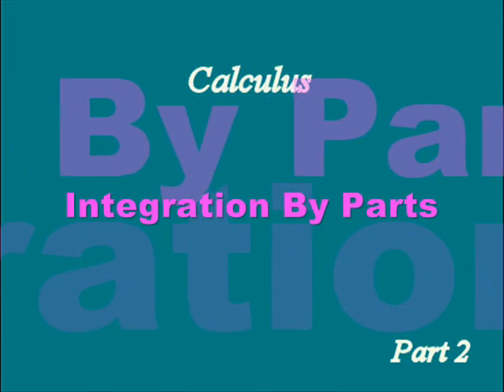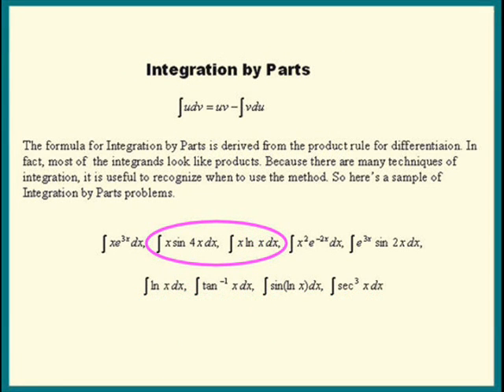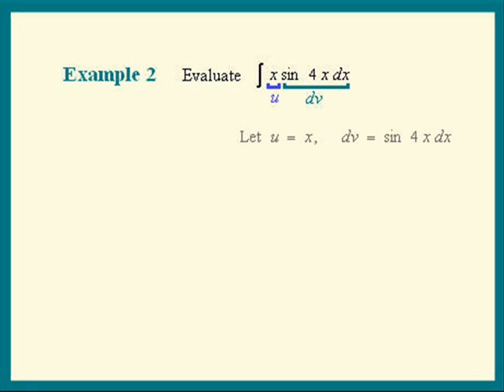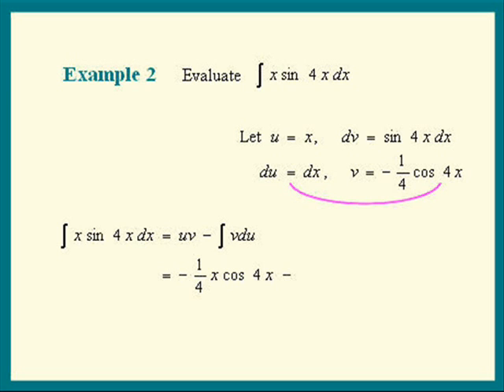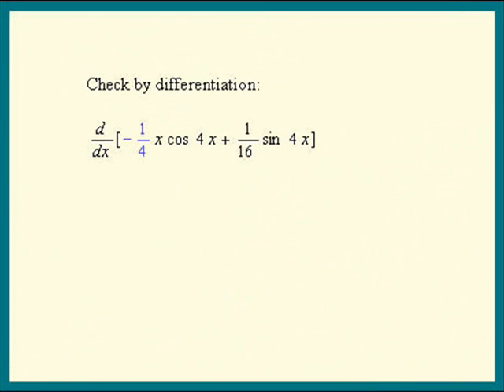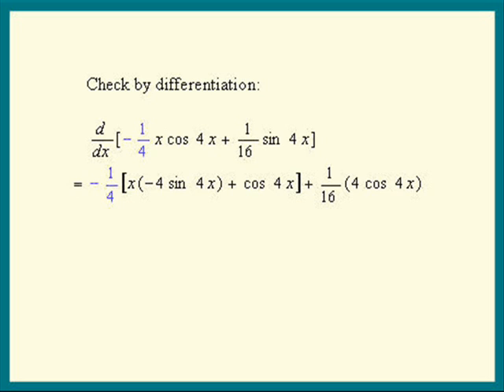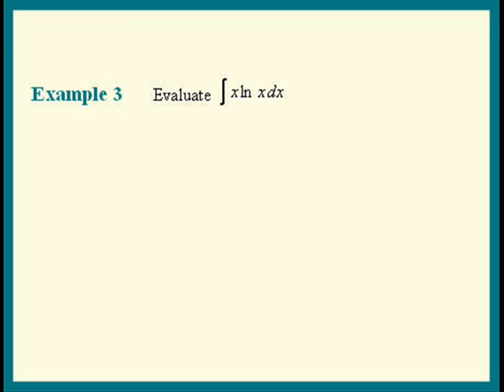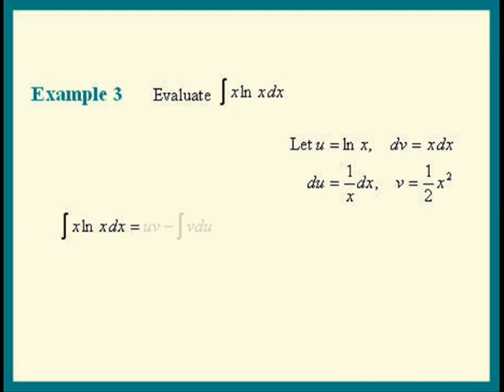Integration by Parts, Part 2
Calculus II topic: Integration by Parts. Part 2 of 6. Integrand:  x sin 4x, and x lnx